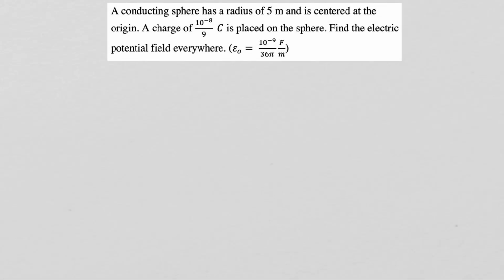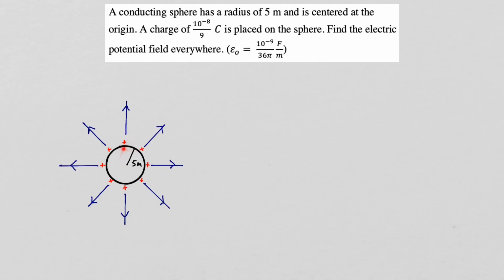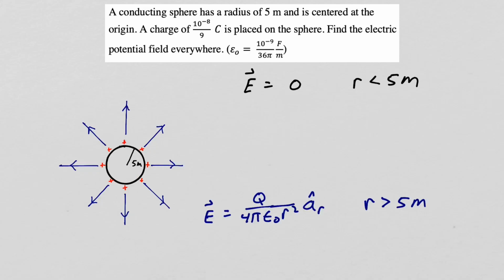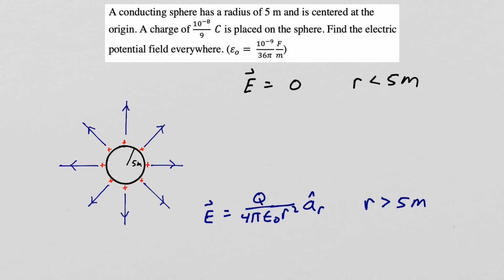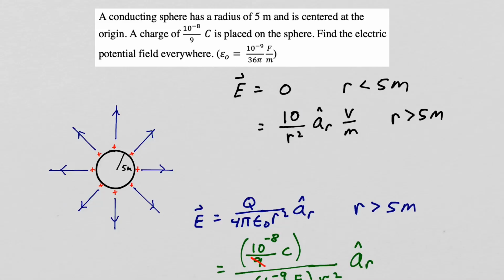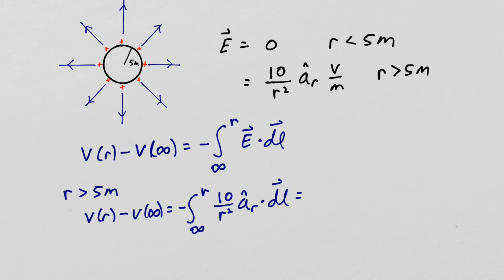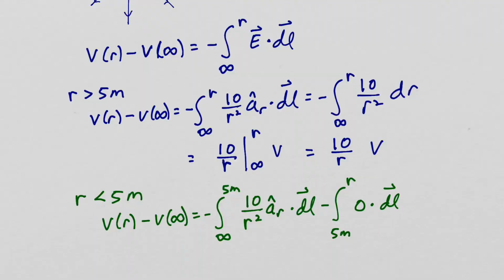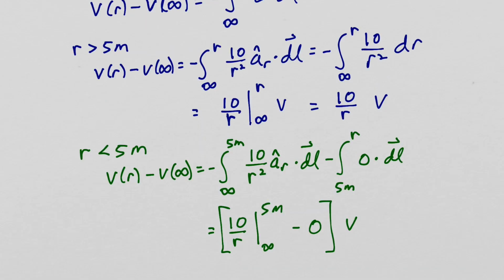Electromagnetics | 3-7: Potential Of A Conducting Sphere | Purdue University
"What is the electric potential field around a charged conducting sphere? Let Purdue University's Professor of Electrical and Computer Engineering, Michael Melloch, take you step-by-step in finding the answer. In this video, Dr. Melloch uses a sphere with a radius of five meters and a charge of ten to the minus eight over nine coulombs as an example. He explains how the electric field behaves inside and outside the sphere and how to calculate the work done in moving a coulomb of charge from infinity to a specific point both outside and inside the sphere. The calculations result in proving that the sphere is an equipotential object where the potential stays constant at two volts when inside the sphere.